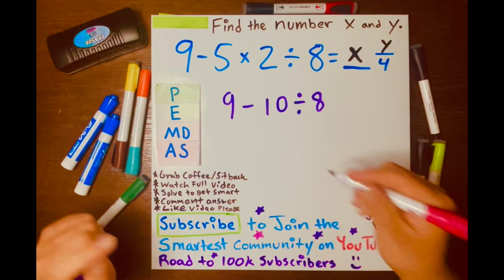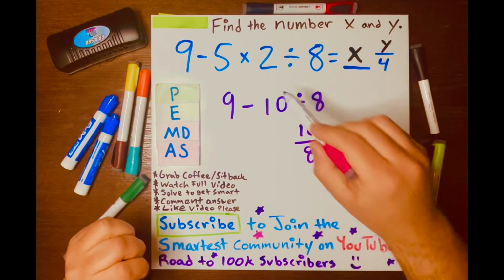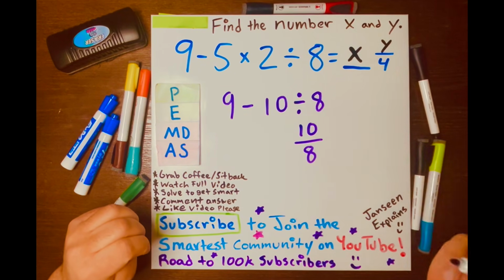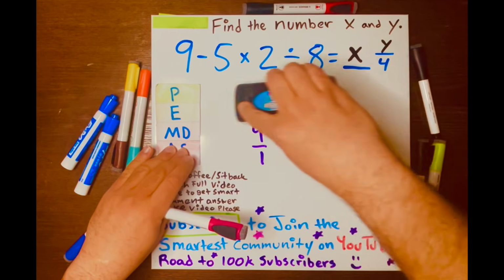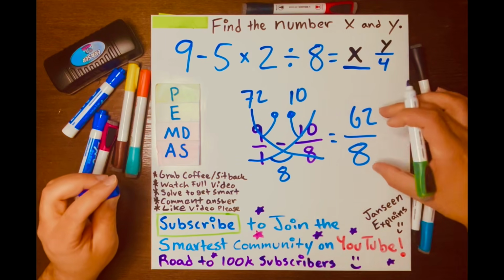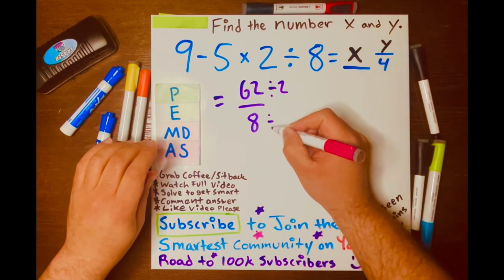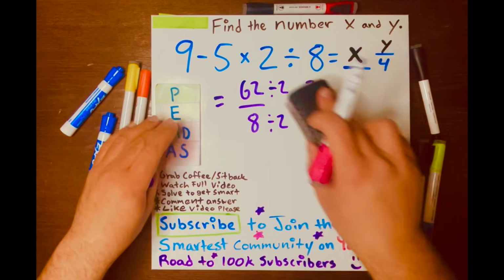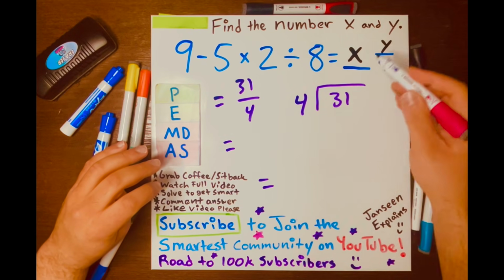Can You Solve This Math Problem?